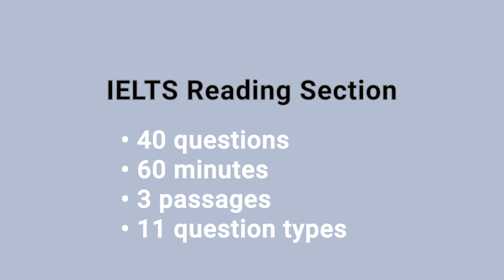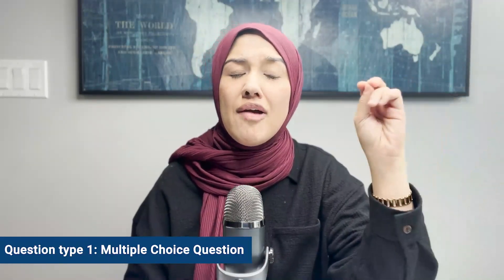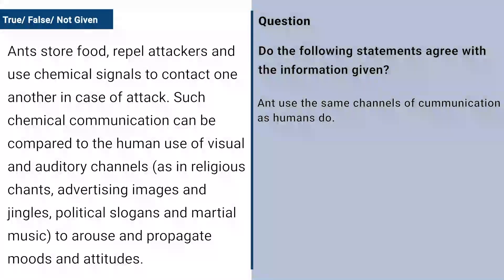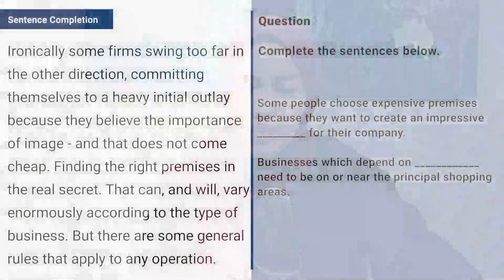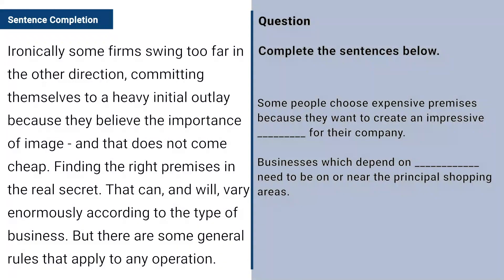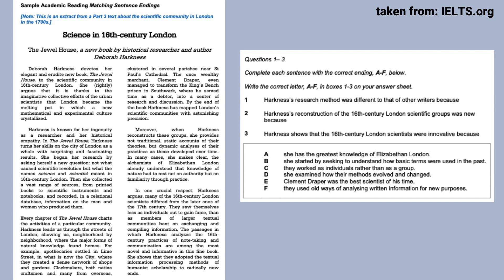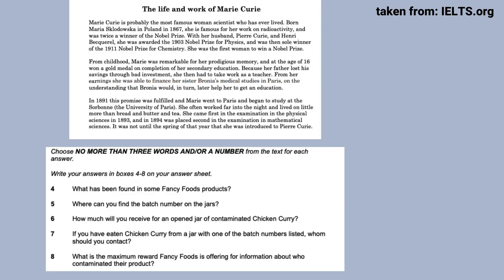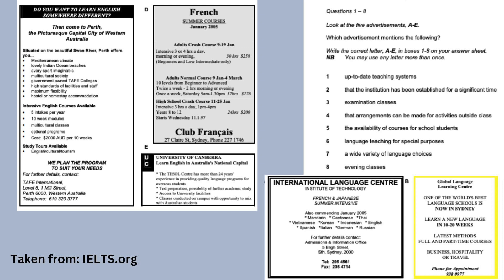IELTS Reading Tips - Band 9 Strategies For 11 Question Types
00:00 Introduction
01:22 #1 IELTS Reading multiple choice questions
06:38 #2 True False Not Given Question
10:46 #3 Sentence Completion
15:57 #4 Summary Completion
17:18 #5 Match sentence endings
18:22 #6 Short Answer Question
18:56 #7 Yes, No, not given
20:20 #8 Match headings question
22:10 #9 Match information question
23:15#10  Match features question
23:55 #11 Diagram label completion

Related YouTube Videos:

IELTS READING TEST WITH ANSWERS 2022 IN 7 EASY STEPS - IELTS READING TIPS AND TRICKS ACADEMIC 2022

IELTS READING ANSWER SHEET - 7 Tips On The IELTS Reading Answer Sheet - How To Fill It -IELTS Exam

Related Articles:

IELTS Reading Answer Sheet || 7 Easy Tips On How To Ace Your Exam!

IELTS Reading Vocabulary: 3 Easy Methods To Improve Your Score

All material in the video is from IELTS.org and Cambridge IELTS textbooks